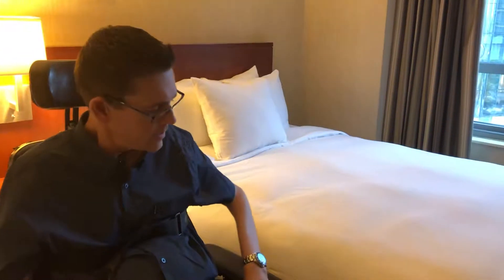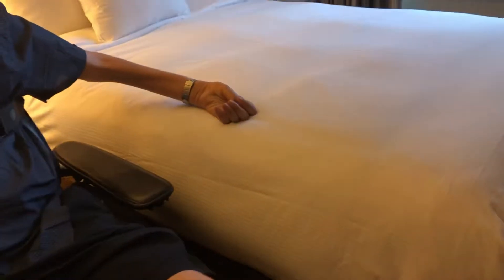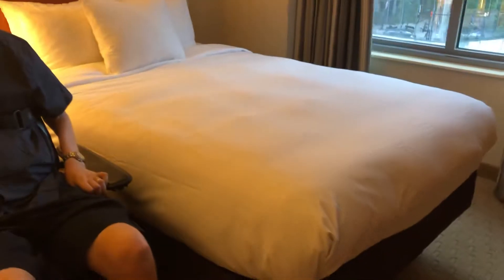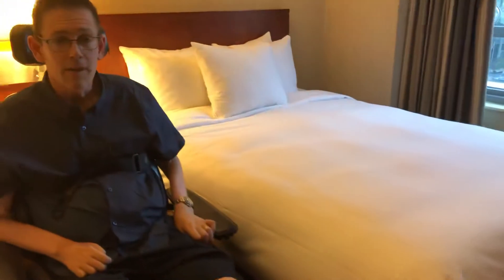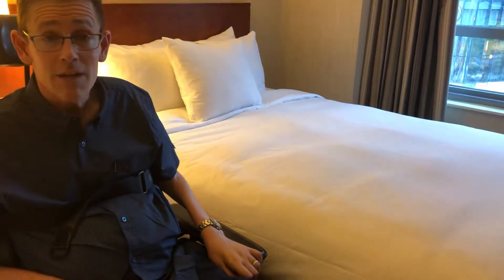Accessible hotel room - bed height: "challenging" example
It might not be surprising that bed heights might vary from hotel to hotel. Unfortunately, the same holds true for accessible hotel rooms. And for those of us that require assistance transferring to bed, tall beds present a real challenge. In this example, we encounter a big challenge, as the bed height is much too high for my chair, making for a tough transfer.

Embassy Suites Washington DC Convention Center, Washington DC.